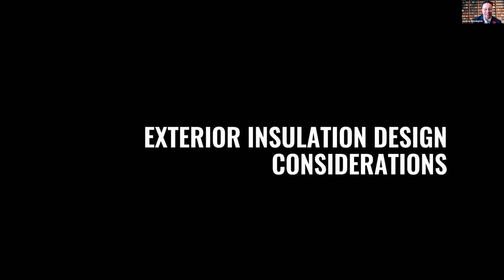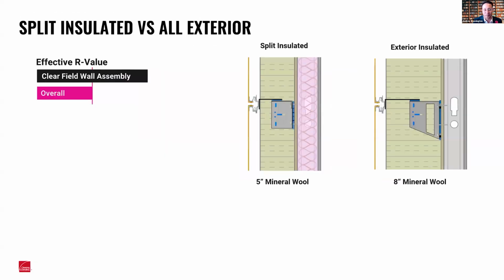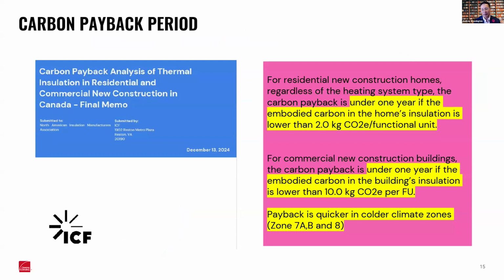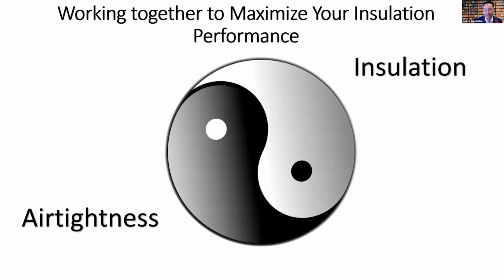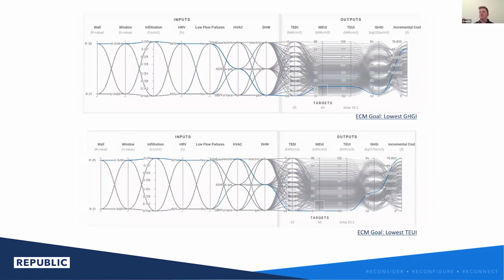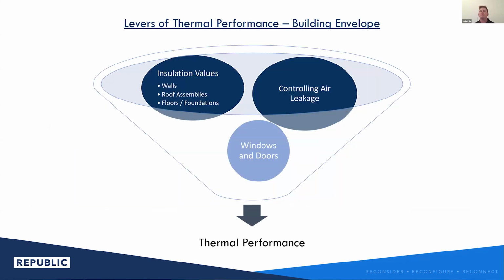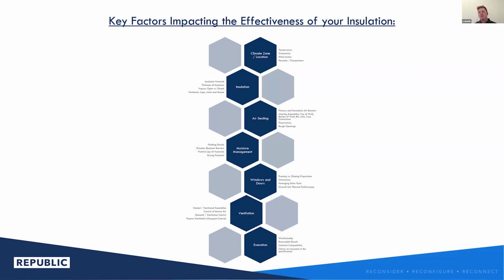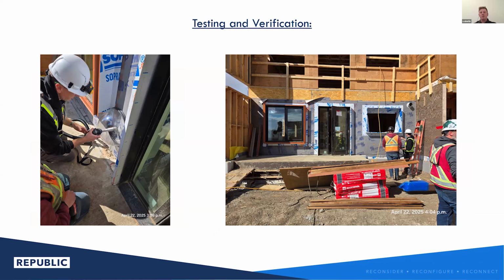Maximizing Your Insulation | Building Resilience Gathering 2025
*Maximize Your Building’s Insulation: Expert Strategies for Energy Efficiency & Carbon Reduction*

Are you looking to optimize your building’s insulation for maximum energy efficiency and lower carbon impact? In this in-depth session, Andrew Brassington from Owens Corning, together with architect and project lead Stephen Oberlin from Republic Architecture, explore exterior insulation design, building performance targets, and the key factors that influence insulation effectiveness.

Learn how to reduce thermal bridging, manage moisture, and balance operational and embodied carbon for high-performing walls, roofs, and floors. Whether you’re in residential or commercial construction, this video provides practical strategies to get the most value from your insulation.

- How effective R-values differ from nominal R-values and why it matters for your walls and roofs
- Strategies to reduce thermal bridging with exterior insulation systems and optimized cladding attachments
- The impact of insulation type on embodied carbon and how to choose materials for long-term sustainability
- Best practices for air sealing, moisture management, and building envelope commissioning
- Lessons from net-zero-ready projects across Canada, including climate-specific tuning of wall and roof assemblies
- How to balance insulation thickness, cost efficiency, and carbon footprint in scalable building designs
- The role of building envelope modeling in right-sizing mechanical systems and optimizing operational energy

*Key Takeaways:*
- Air tightness and continuous insulation are critical for maximizing thermal performance
- Exterior insulation reduces heat loss, mitigates thermal bridging, and can allow thinner walls without sacrificing performance
- Material selection, including mineral wool, fiberglass, and cellulose, significantly impacts both operational and embodied carbon
- Mockups, testing, and verification are essential to ensure your building envelope delivers on its modeled performance

This video is essential viewing for architects, builders, developers, and sustainability professionals looking to improve building performance, reduce energy demand, and meet carbon reduction goals.

*Watch now to learn actionable strategies for designing energy-efficient, sustainable buildings that perform in the real world.*

0:00 - Insulation considerations
7:35 - Carbon impact
15:00 - Building performance targets
34:25 - Insulation effectiveness
41:30 - Q&A

Thank you to Andrew Brassington (Owens Corning) and Stephen Oberlin (Republic Architecture) for their participation in this presentation.